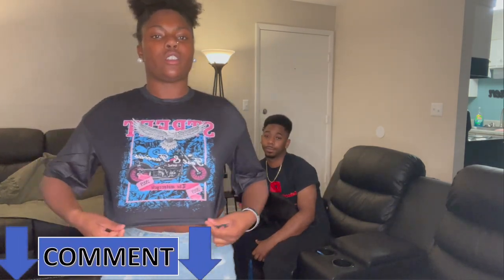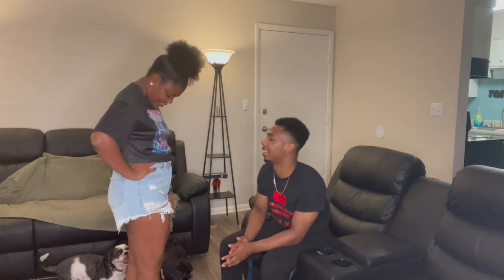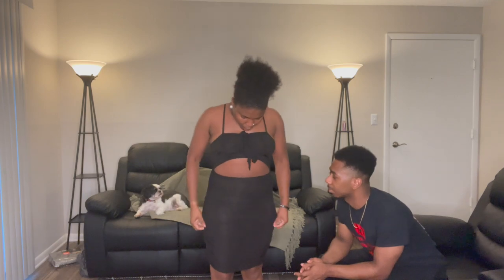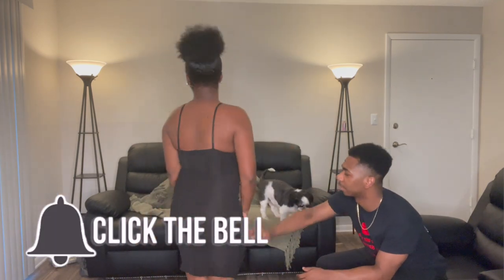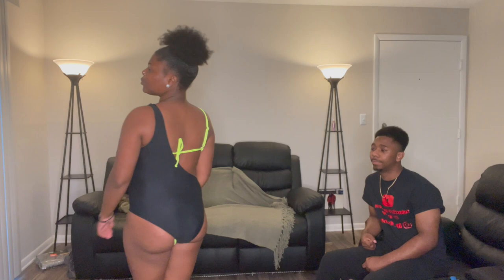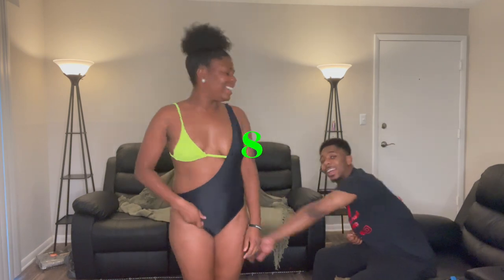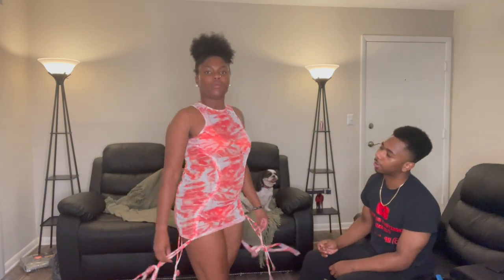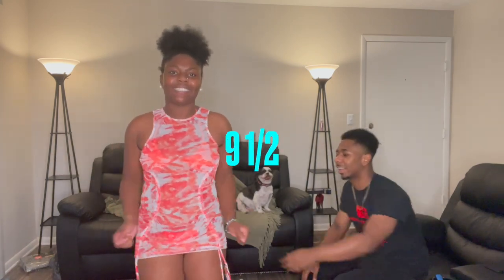RATING MY GIRLFRIENDS SHEIN HAUL‼️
WASUP DP GANG, IN THIS VIDEO D-Rob is Rating Patty’s SHEIN outfits that’s she is trying on
PLEASE LIKE THE VIDEOOO, WE ARE READY TO TAEK OFF BANGERS ON THE WAY.

MAKE SURE YOU GO CHECK OUT MORE VIDEOS, WE LIT 🔥 COMMENT ON SOME VIDEOS SO WE CAN SEE THEM, GIVE AWAYS COMING AT 1K SO TELL YOUR FRIENDS AND GET SUBSCRIBED✅✊🏾

DP NATION 4 LIFE

WE READ ALL COMMENTS 🔥‼️🗣

D-Robs

Patty